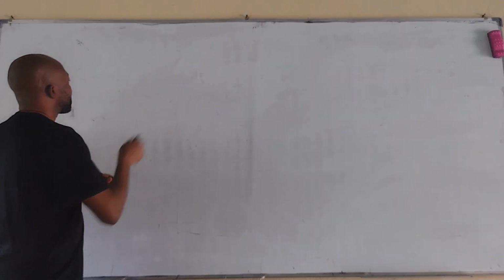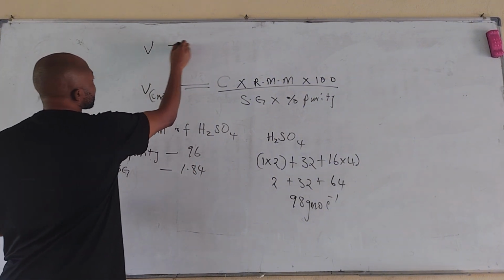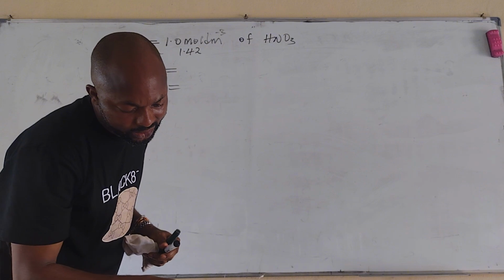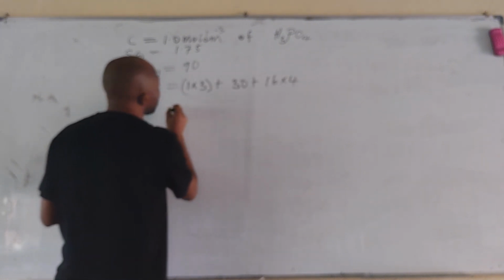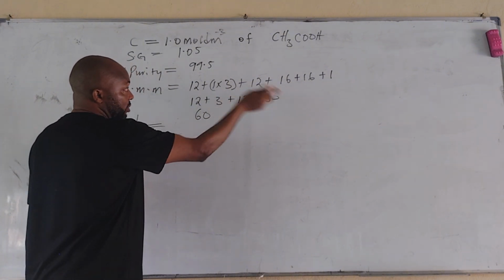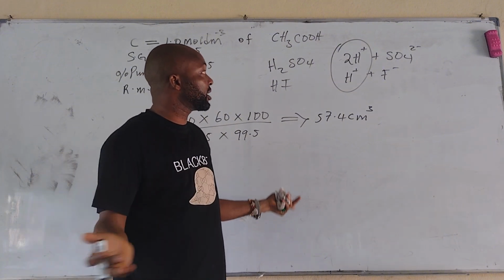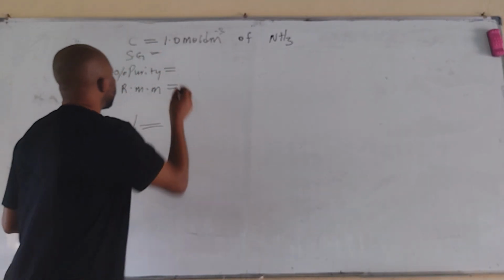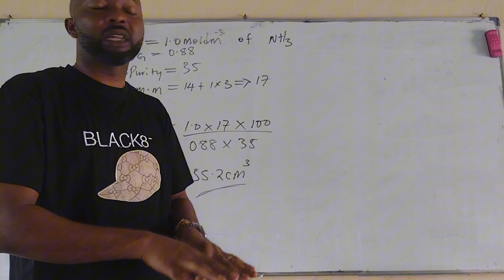Preparation of Reagents Part One: Advanced Techniques & Methods for Chemistry Labs